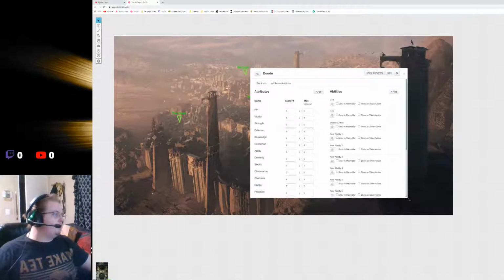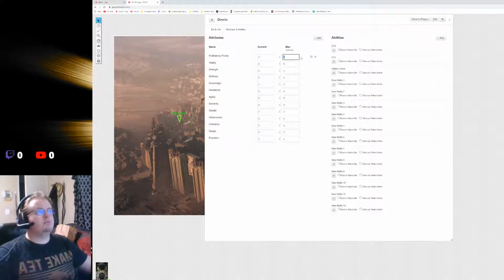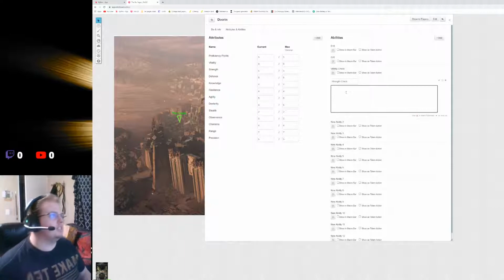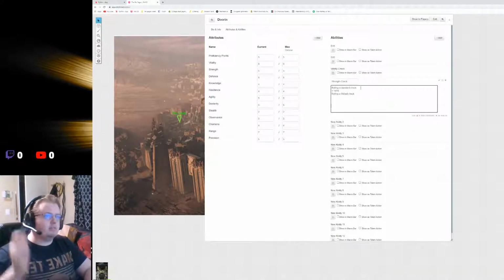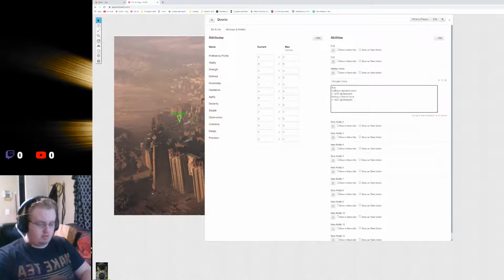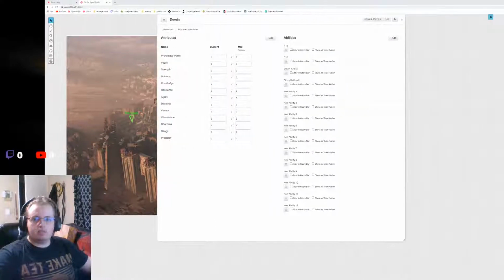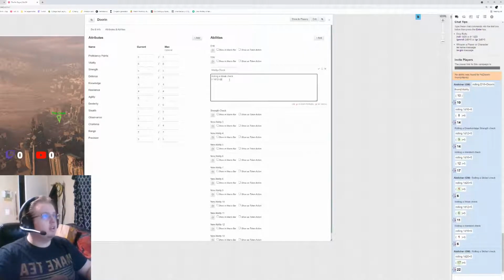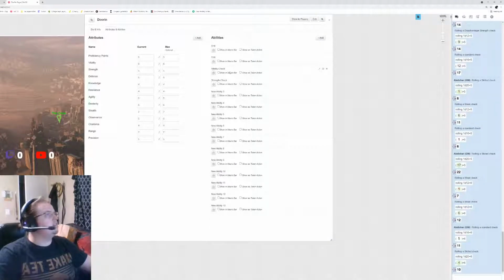Roll 20 Character sheet creation for the Far pages